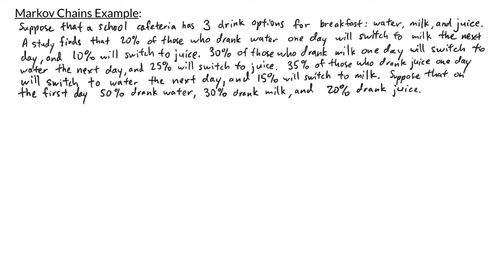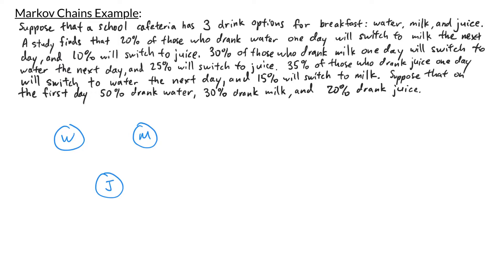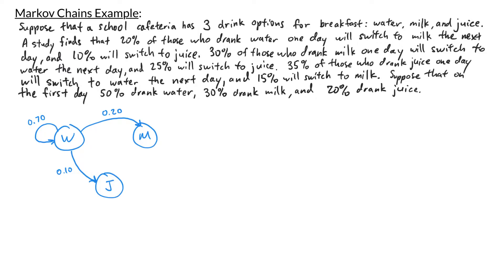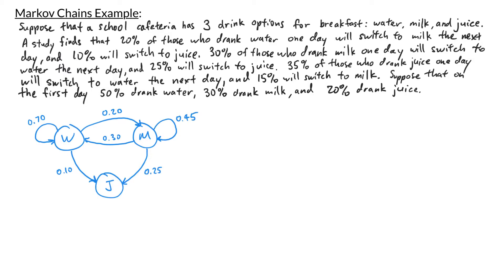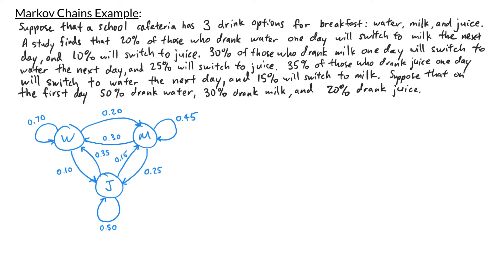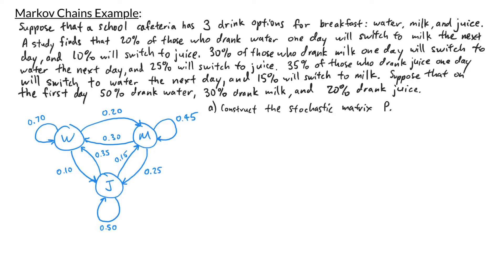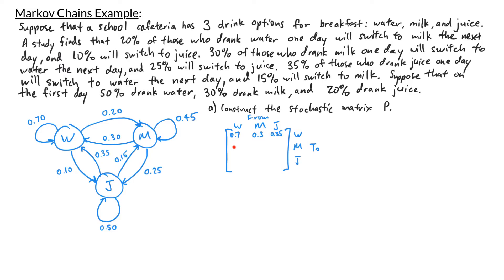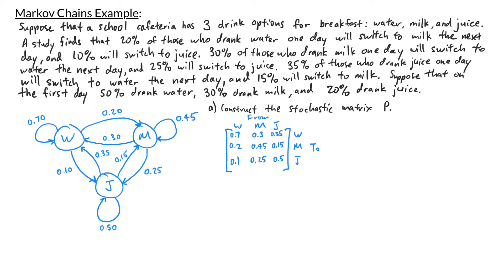Intro to Linear Algebra - Markov Chains Example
In this video, we go over another example of Markov Chains.